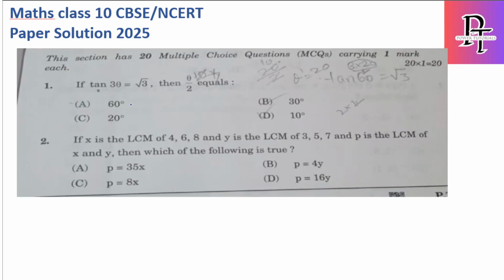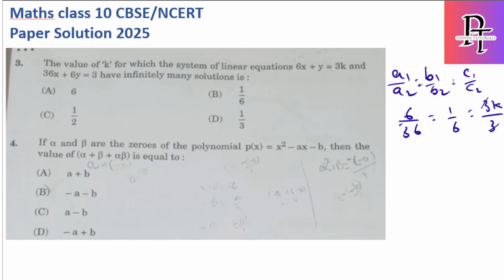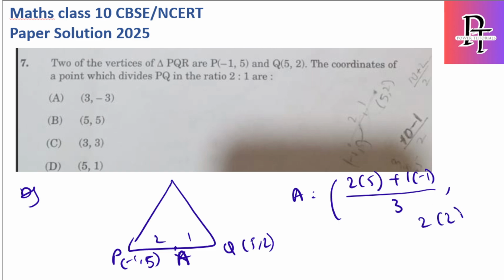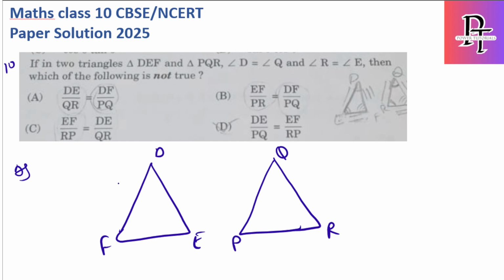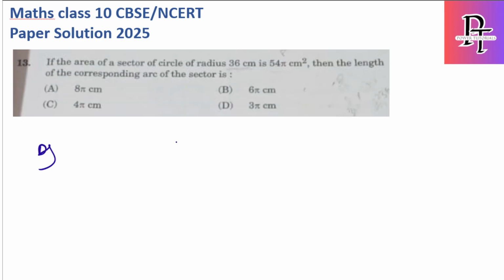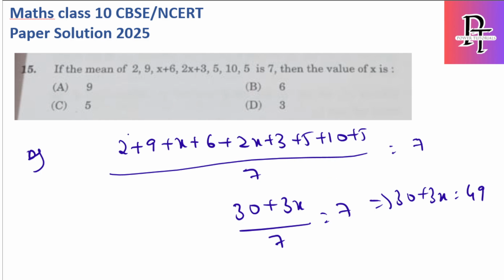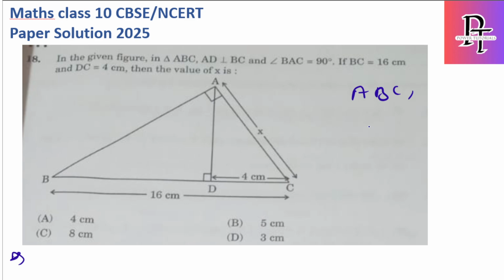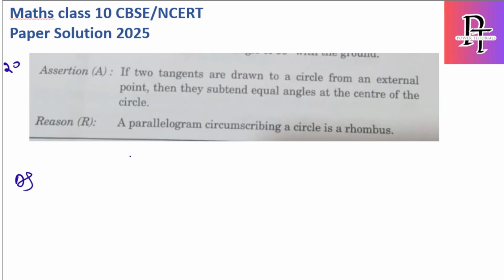Maths Answer Key || 2025 CBSE board || 30/3/1 set || SECTION A || power tutorials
Maths Answer Key || 2025 CBSE board || 30/3/1 set || SECTION A || power tutorials || set 1 paper solutions

Maths paper answer key 2025
2025 maths paper answer key
maths paper key section A 30/3/1
30/3/1 maths paper answer key
maths class 10 solutions 2025 set 1